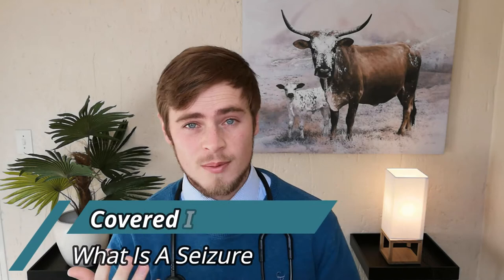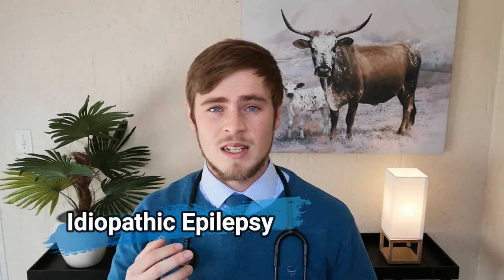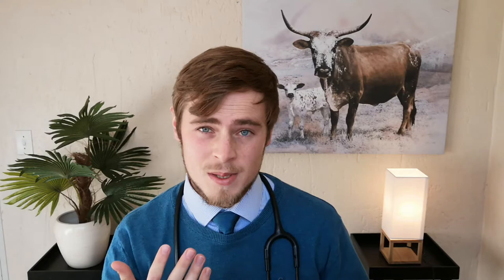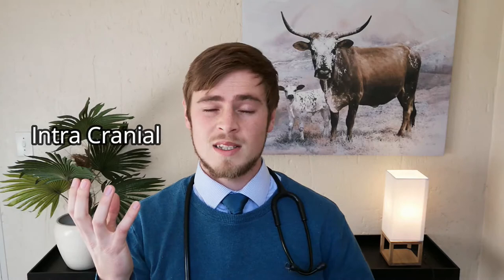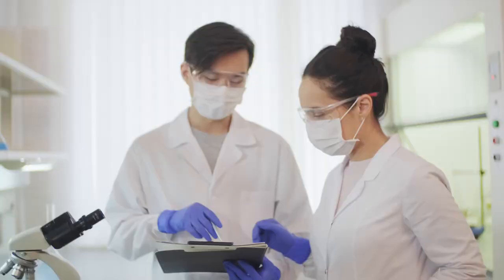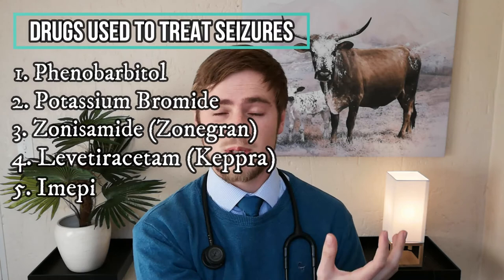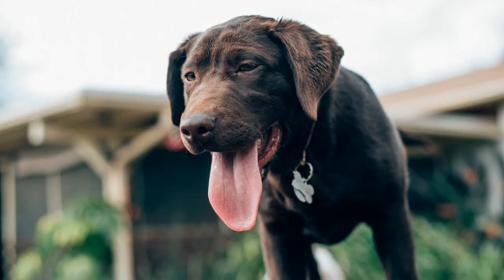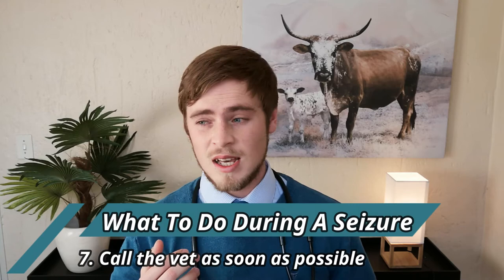Seizures and Convulsions in Dogs 2020 - Vet Explains | Dogtor Pete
Seizures and Convulsions in Dogs are serious and can be progressive, but owners can be comforted by the fact that the tools for diagnosis and treatment are many.

With sound veterinary practices and early treatment, seizures and convulsions in dogs can often be controlled such that quality of life is not adversely affected, and the pet can carry on to live a long and happy life. :)

In this video I am going to explain what seizures and convulsions in dogs are, how to recognize when your dog is suffering from a seizure and what exactly you need to do when your dog is having a seizure in order to potentially save his life.

Let me know down in the comments if you ever had a dog that had a seizure before and what you and your vet did to help him cope with his condition?

Here is a breakdown of the topics covered in this video:

00:00 Introduction
00:35 Different types of seizures that dogs get: Seizures, Cluster seizures, Epilepsy, Idiopathic epilepsy & Status epilepticus
02:55 What happens during a typical seizure?
04:14 What causes seizures?
04:44 How are seizures diagnosed?
05:33 How are seizures treated and prevented?
06:58 7 Things you need to do when your dog is having a seizure
08:47 Important tips you need to know regarding your seizuring dog
09:29 Conclusion

For the Public: This content is not intended to be a substitute for professional veterinary medical advice, diagnosis, or treatment. These are medical procedures performed by a medical professional and should not be performed in a non-medical setting. You should contact your own veterinarian, or other qualified healthcare provider, with any questions you may have regarding your pet's medical condition. Gender inclusive pronouns are being used in these videos, so when the author refers to "him" or "he", it also includes "her" or "she".